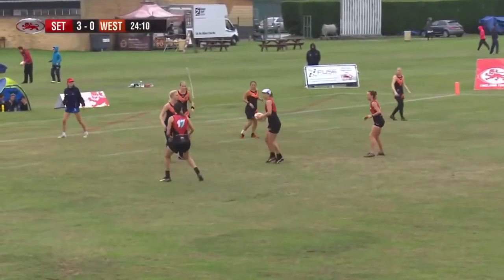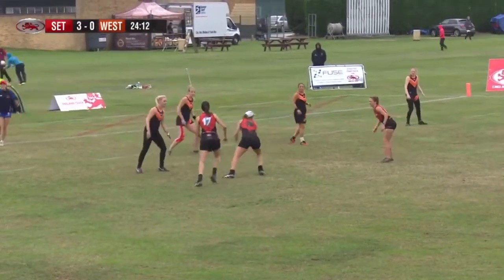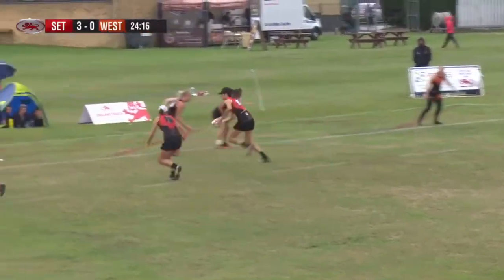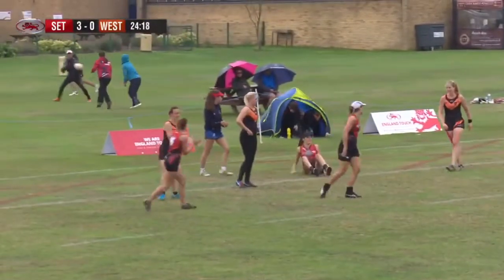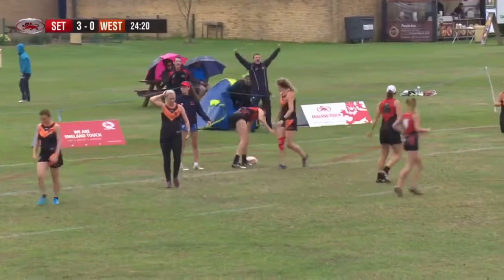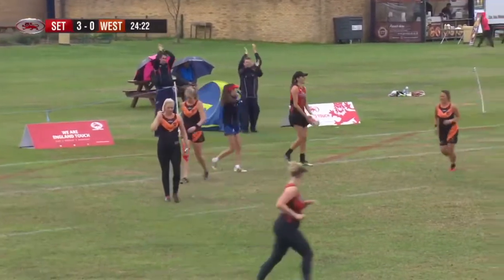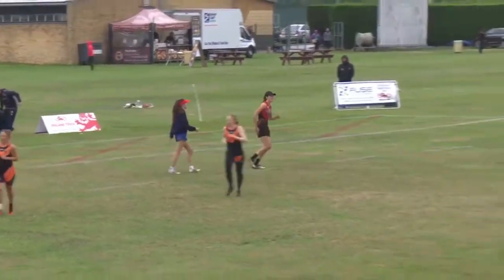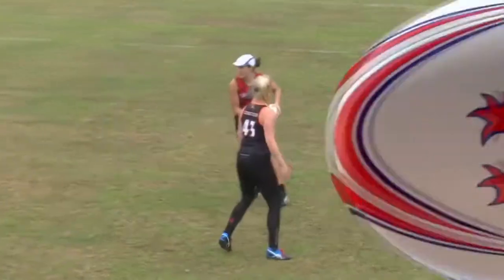Sweeper step back